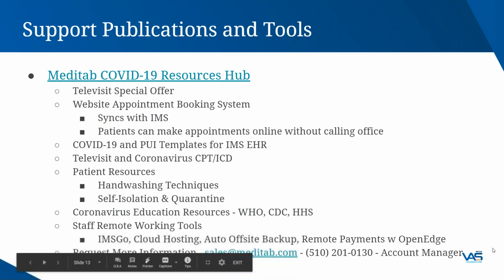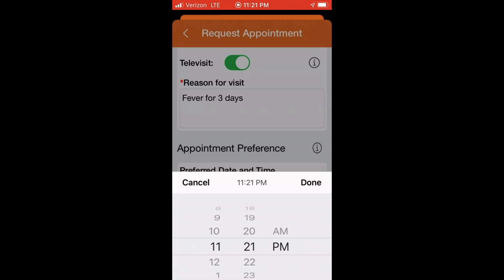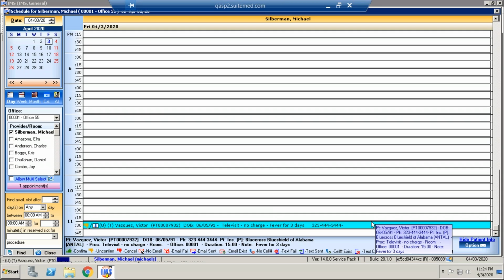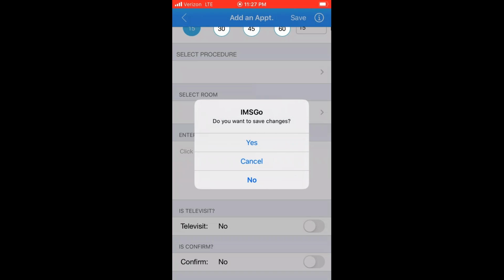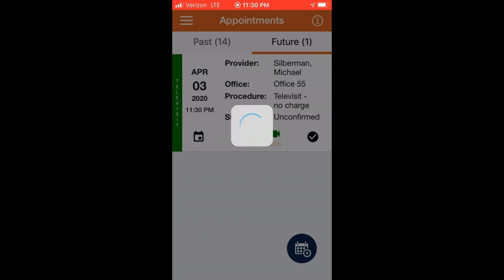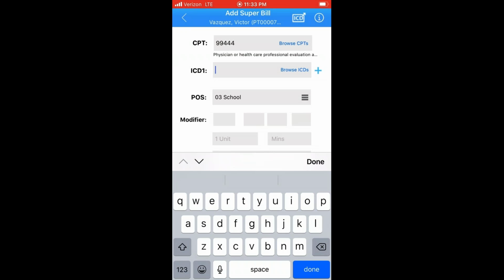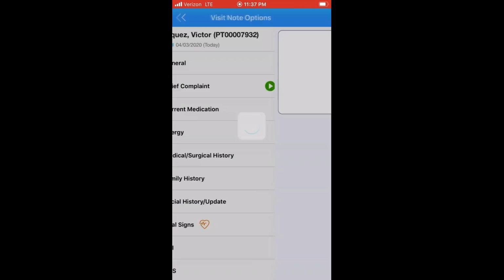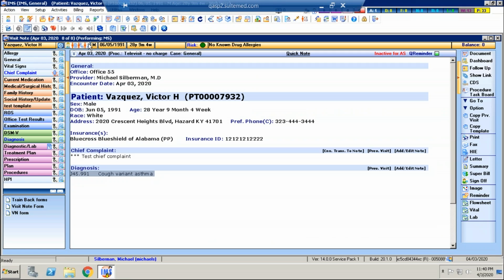IMS Televisit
The internet has transformed our daily lives — especially the way we take care of our health. Virtual clinic visits becoming the new normal, IMS Televisit allows you to diagnose and treat your patients at a distance with a secure, HIPAA compliant video platform. It is directly integrated with IMS so all patient information is in one place. In this webinar, Atit lays out:.

What is IMS Televisit?
Why you should adopt Televisit
Features of Televisit
Benefits in adopting Televisit for your cash flow
How it works in IMS and across IMS Apps